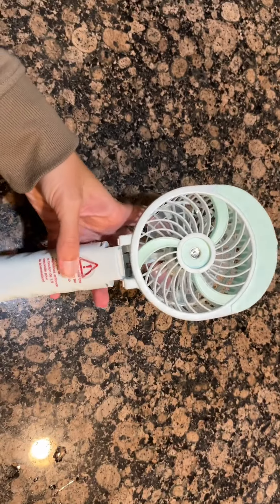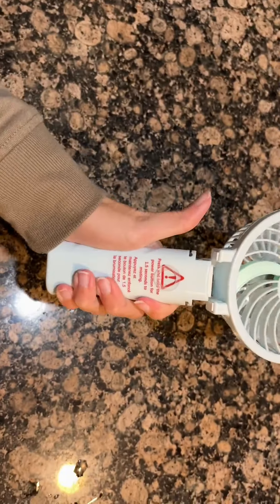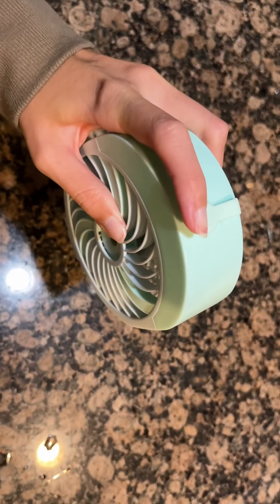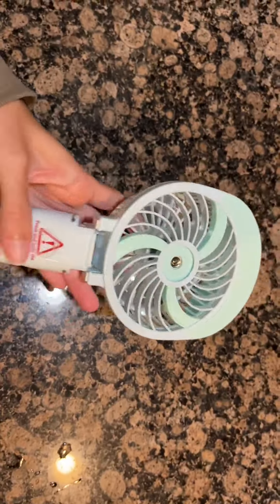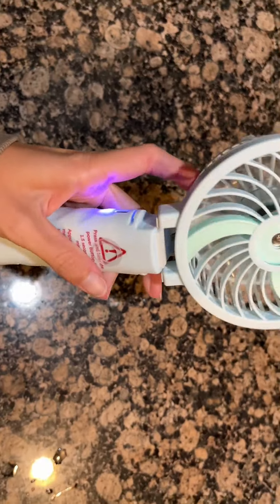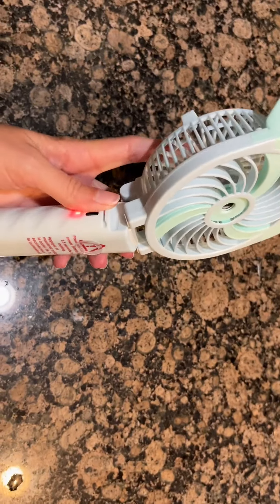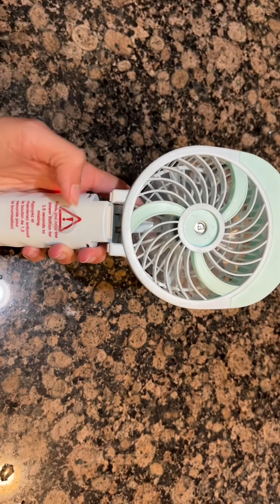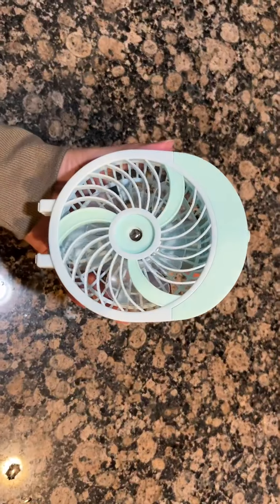COMLIFE Portable Handheld Misting Fan, 3000mAh Rechargeable for Travel, Home Office, Camping, Outdoo